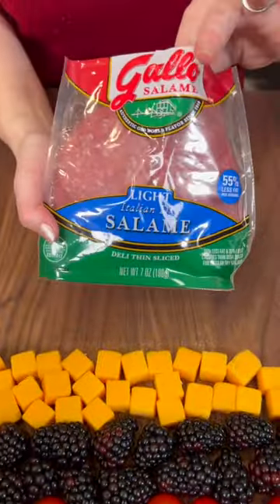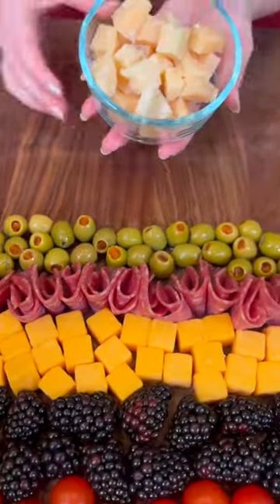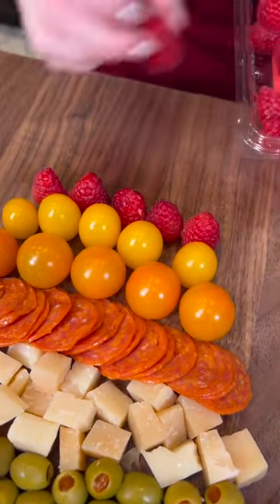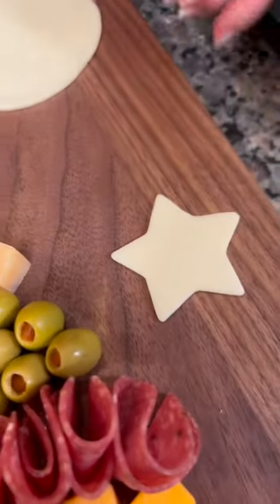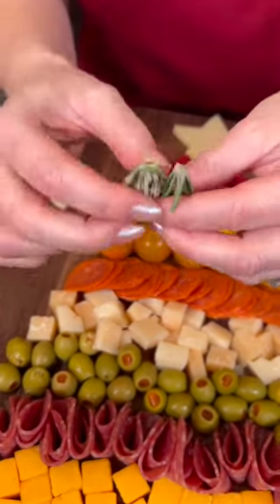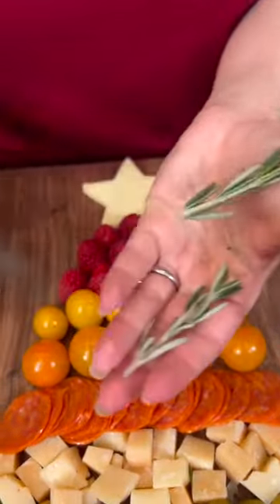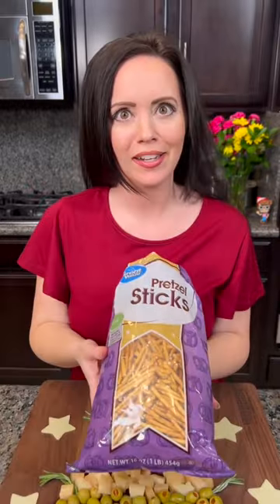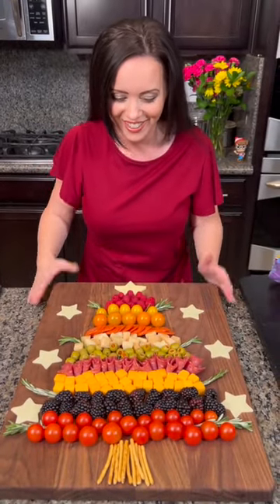Christmas Tree Charcuterie Board is so easy! 🎄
Wow your guests with this festive recipe.